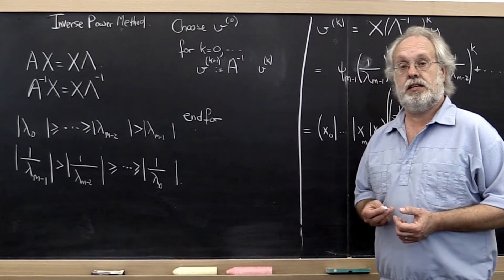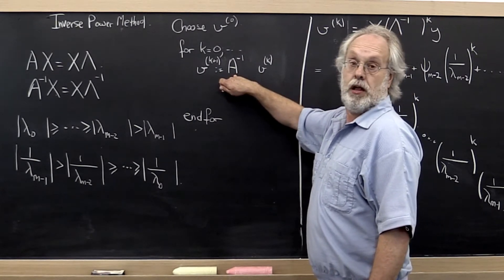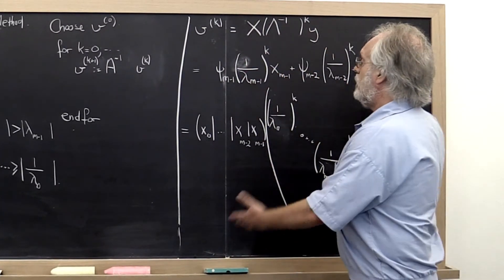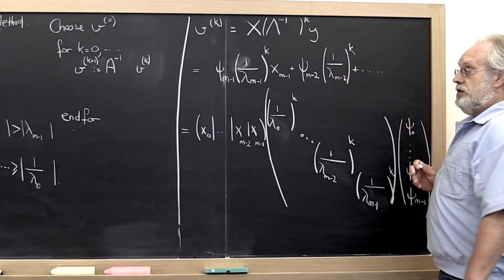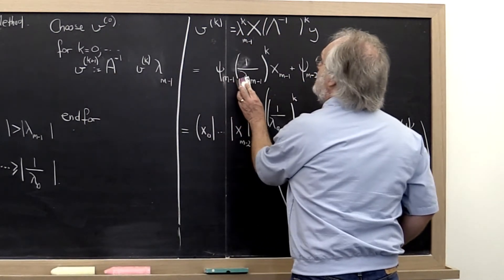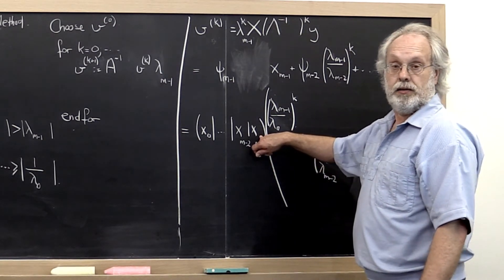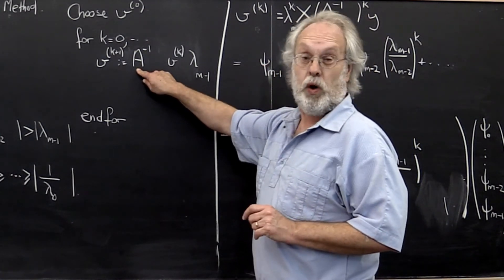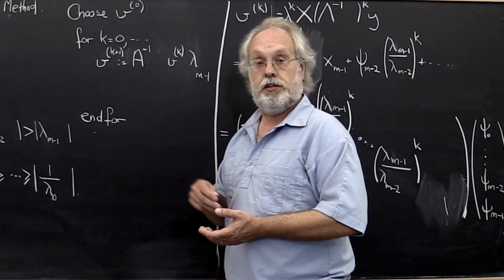9.3.3 Inverse Power Method, Part 3